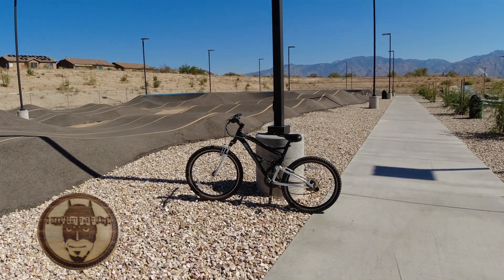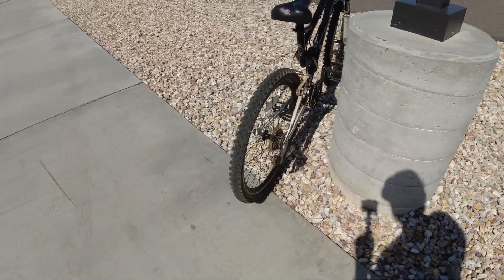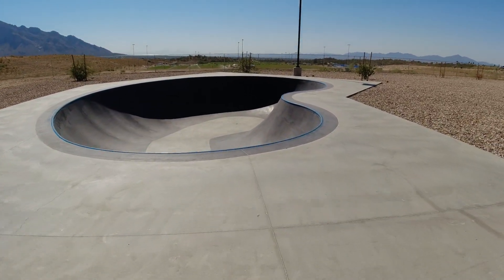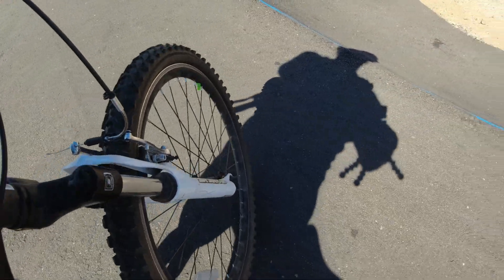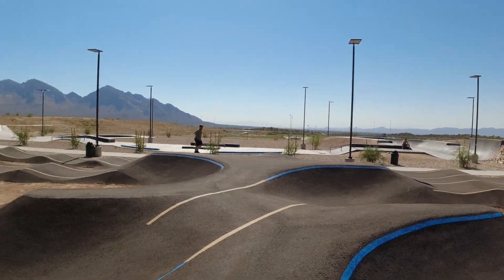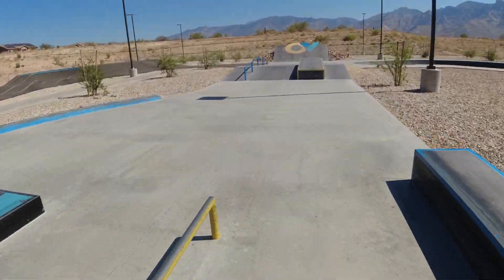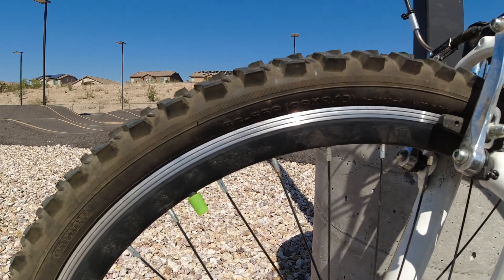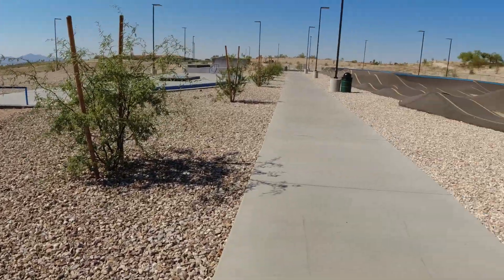I Got Me Another Bike !!!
Riding Mountain Bikes and Learning More about Riding.